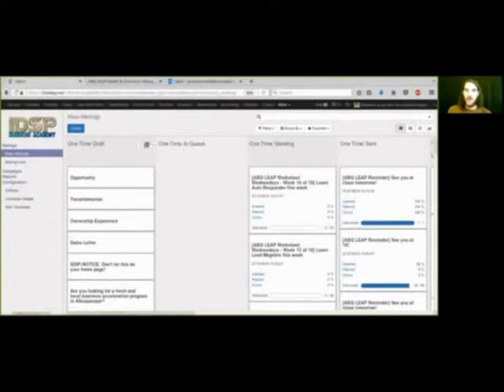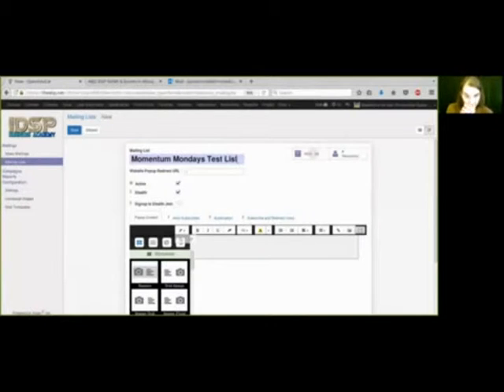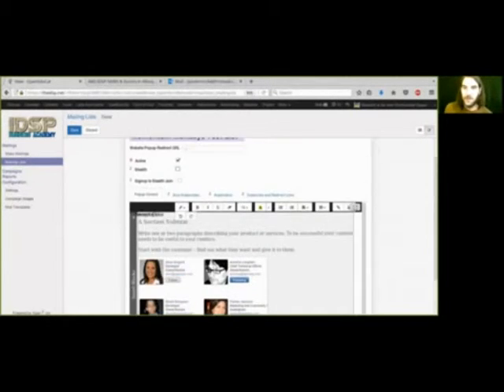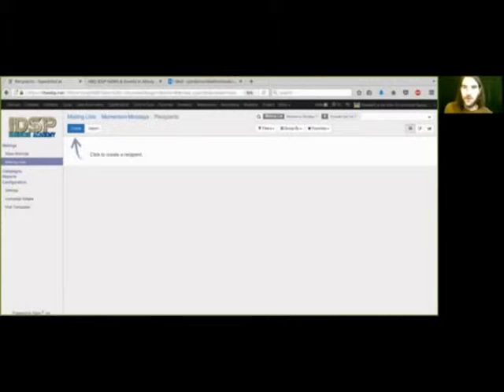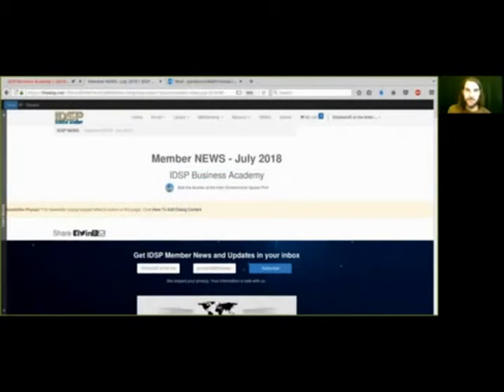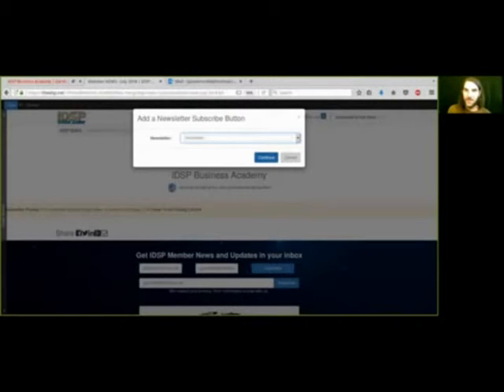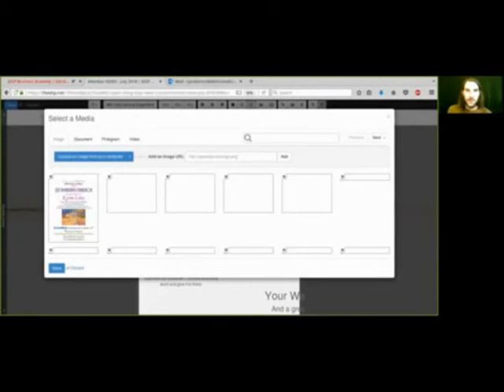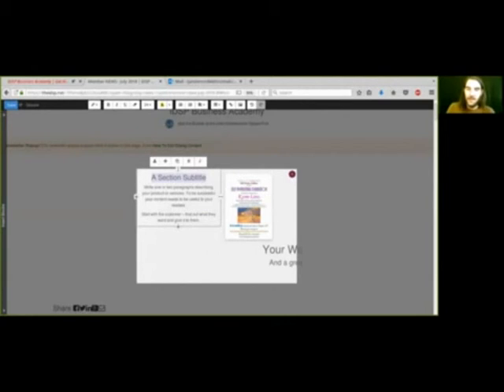Week 11: XpanZion Enterprise Dashboard Training - Lists Management